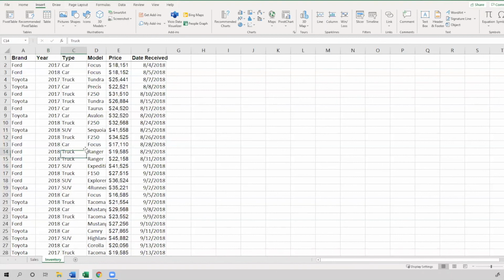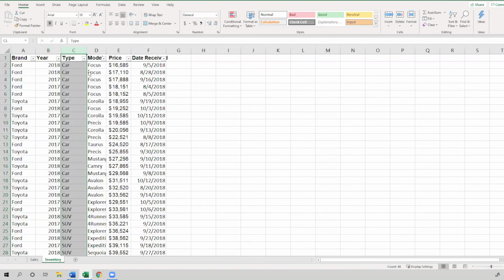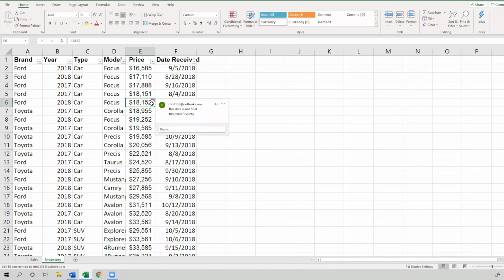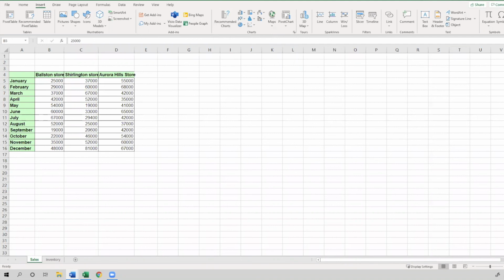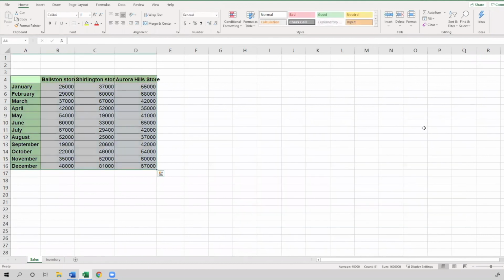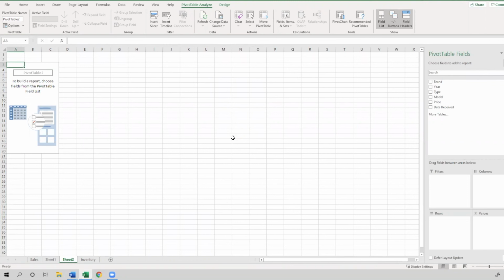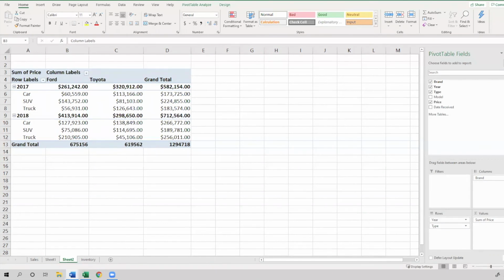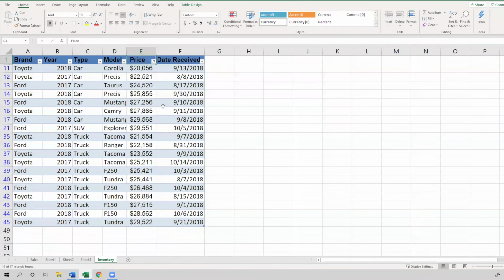Excel: Intermediate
Excel can help you organize your data within spreadsheets (rows and columns) and then track and visualize the data for better management and insight into large amounts of information.

In this class learn to:

Sort
Filter data by checkbox
Filter data by text filter
Filter data by number filter
Format tables
Create a graph
Create a PivotTable
Create a chart
Adults and Grade 6+ only

Prerequisites: Basic PC and Microsoft Excel skills